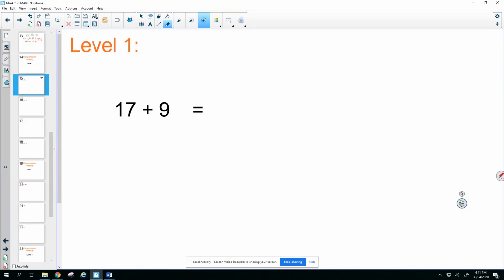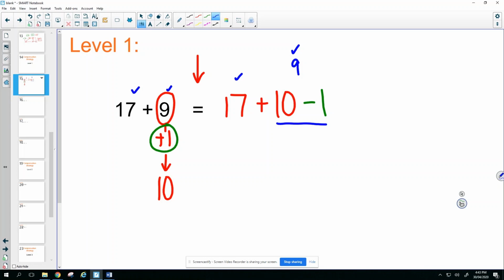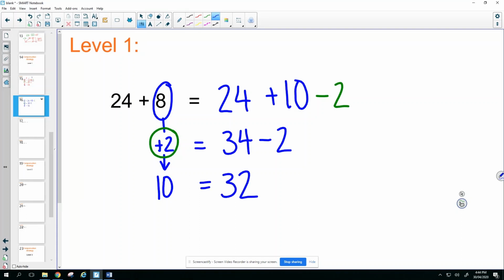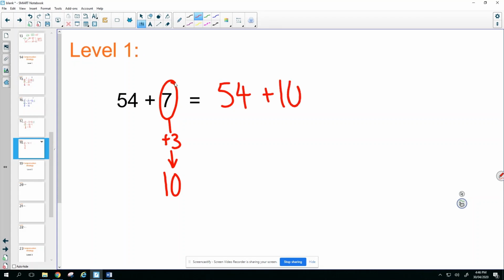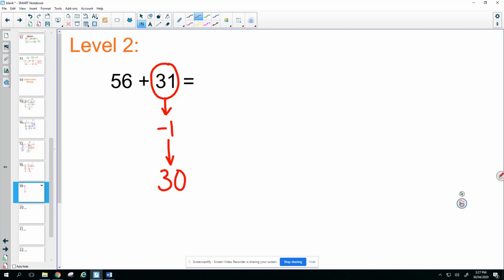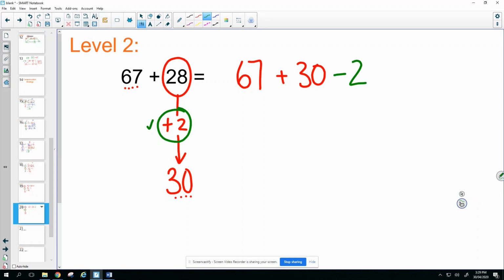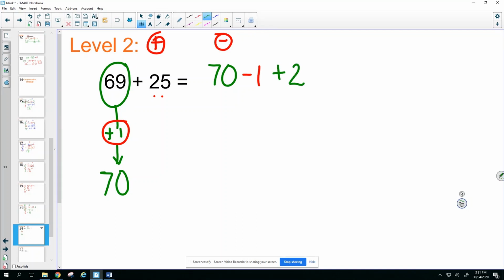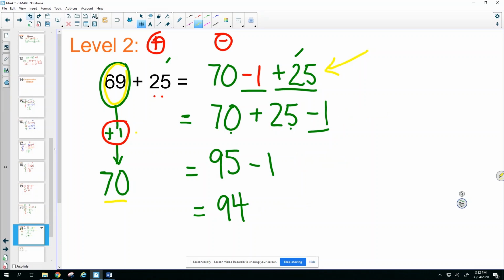Compensation Strategy Level 1 and 2